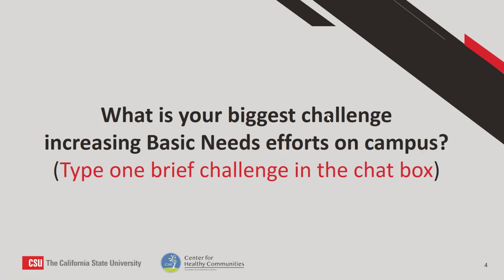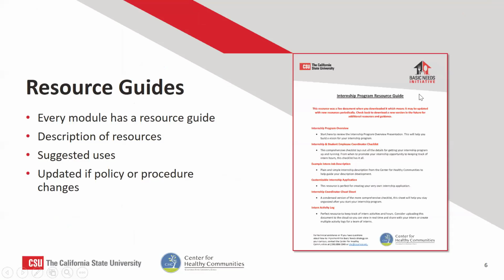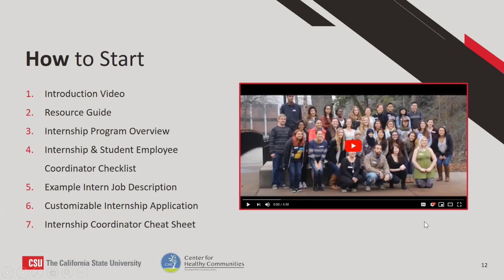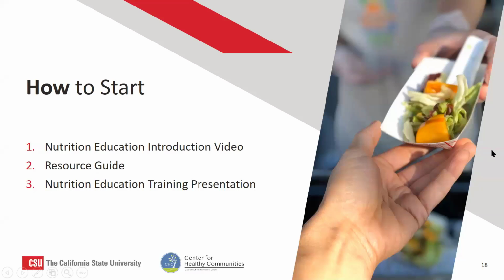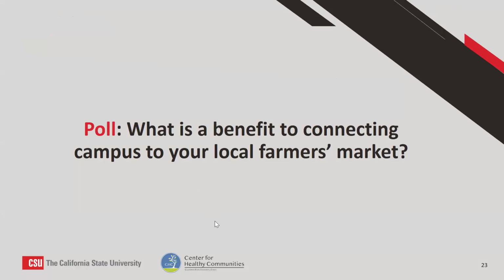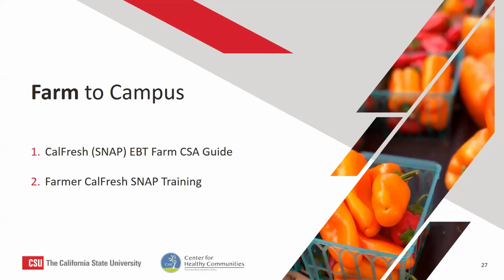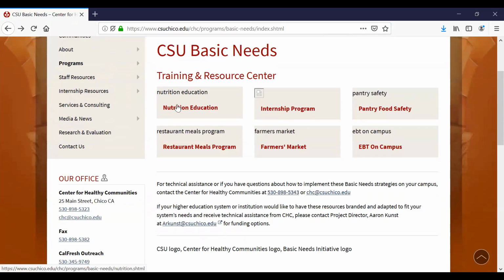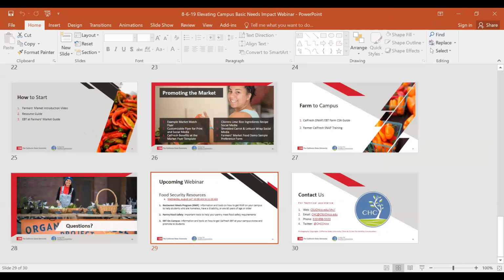Elevating Campus Basic Needs Impact